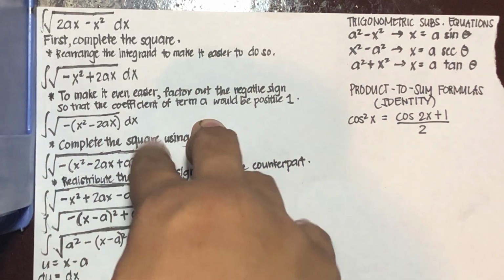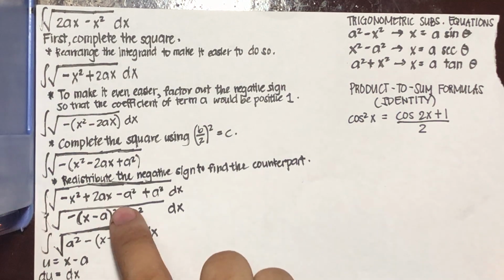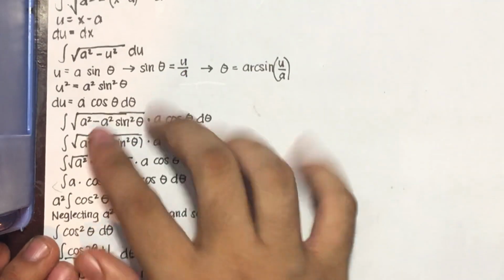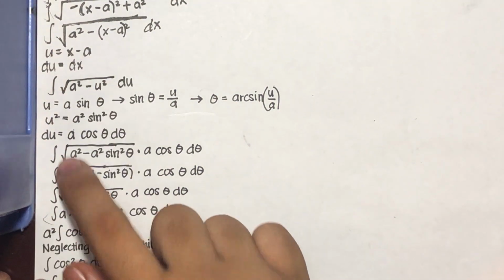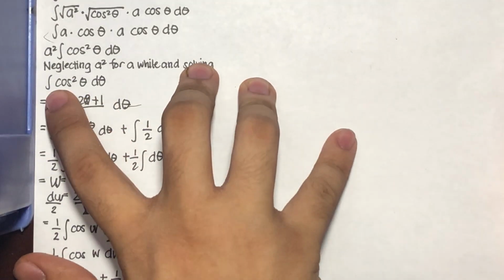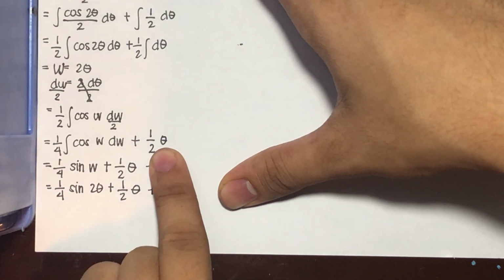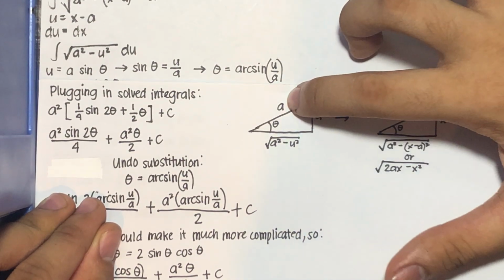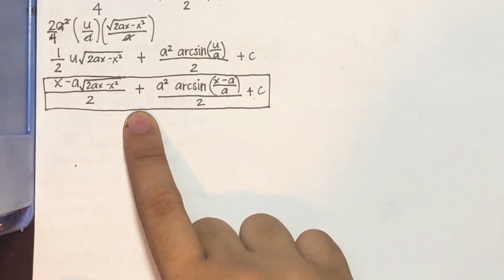2nd Problem (Extra Credit Activity)